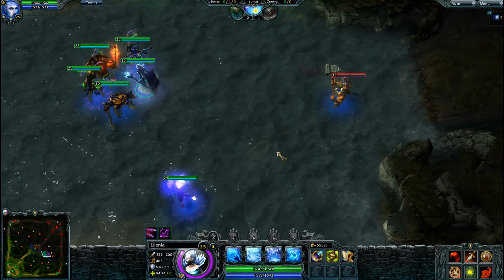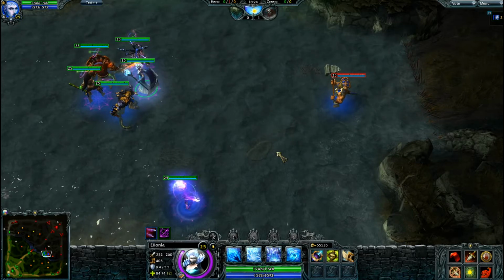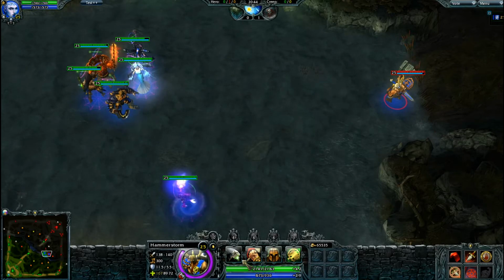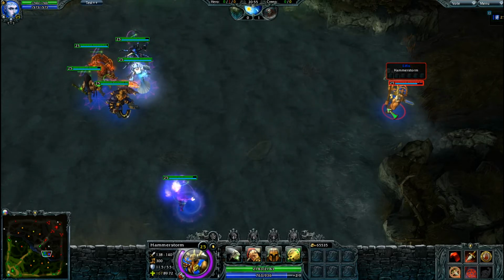HoN Tips - Disjointing Projectiles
Elfis here, doing another HoN Tips video this time talking about disjointing projectiles and abilities. Disjointing is a somewhat counter intuitive while at the same time somewhat intuitive concept. For beginners it isn't usually a concept they think about utilizing right away unless they have prior experience with it but it is a crucial mechanic to master at some point. I hope you guys enjoy it and learn something from it!

Elfis~